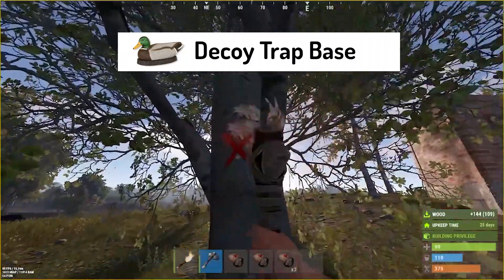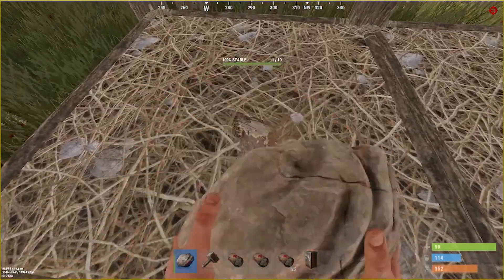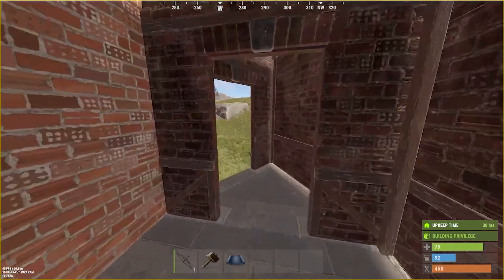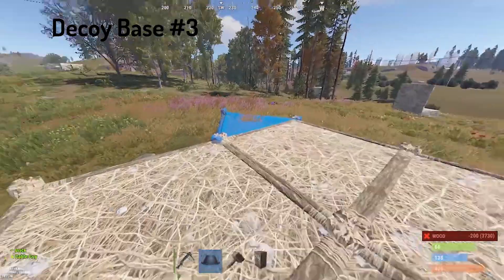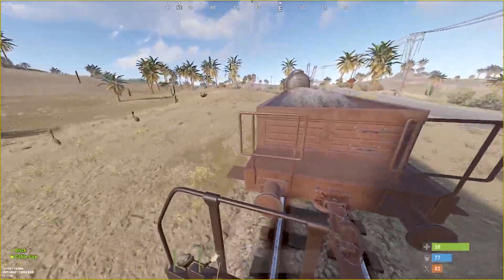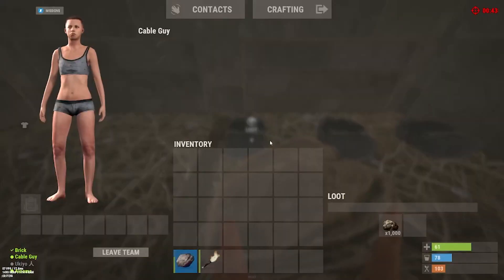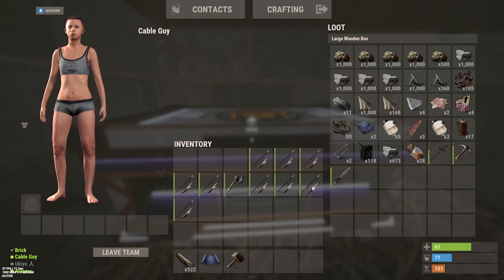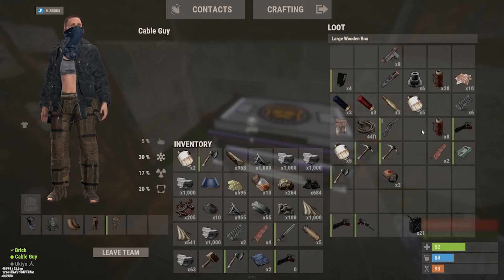The Decoy Trap Base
I made a trap base in Rust using a false floor and leaving the base abandoned by Outpost. It traps players silently and we keep all the loot. We trapped some loaded players